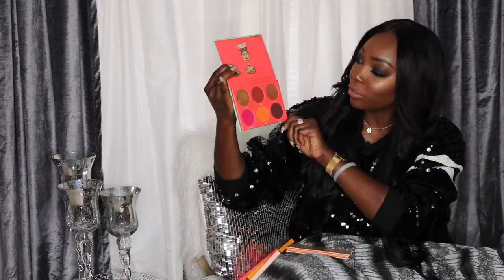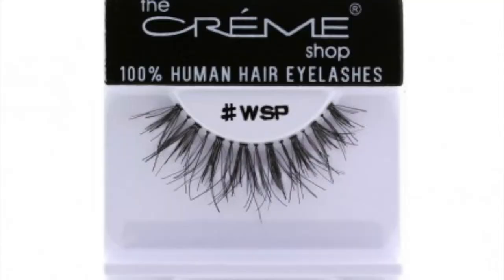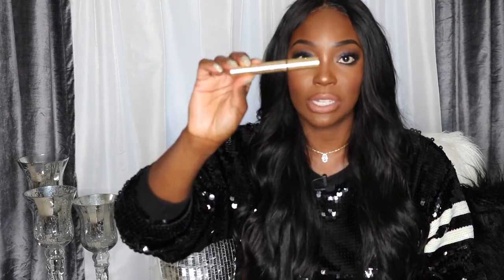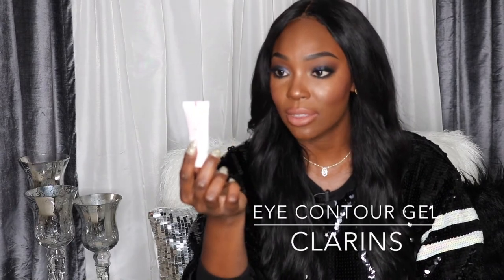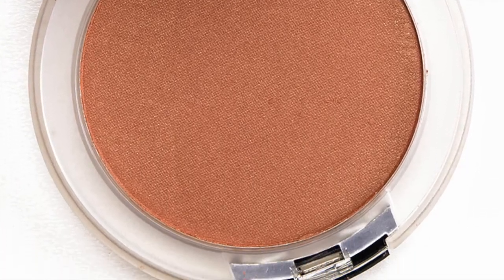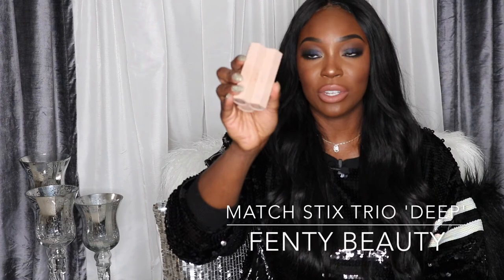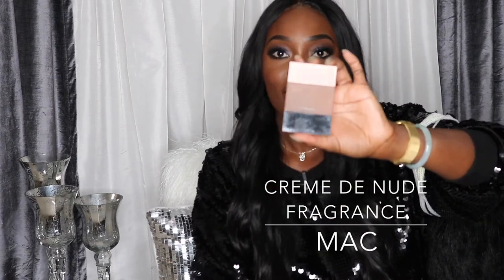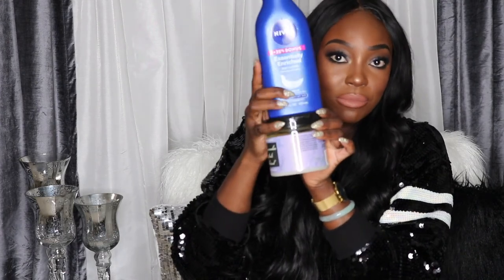Best of Beauty 2017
This is definitely a long one so if you watched the entire thing, you the real MVP! Lol
I hope that I was able to give you something useful and that you think you might want to try! Below is a list of the Items in the video.

Thank you so much for your support and love!!

►P L E A S E   C O M M E N T !

► T H U M B S U P for more videos!

My 2017 Beauty Favorites:
BOBBI BROWN BRONZER:

FENTY BEAUTY PRO FILTER FOUNDATION:

WET N' WILD PHOTO FOCUS CONCEALER:

WET N' WILD HIGHLIGHTER MEGAGLO CROWN OF MY CANOPY:

MAYBELLINE HIGHLIGHTER MASTER CHROME:

GRANDE LASH:

GRANDE LIP:

TOO FACED LP INJECTION EXTREME:

CLINIQUE HIGHLIGHTER;

NYX LIP LINGERIE:

NYX LIQUID SUEDE:

NYX LIP LINER URBAN CAFE:

HUDA BEAUTY MINI OBSESSIONS EYESHADOW PALETTE:

MARIO BADESCU CUCUMBER FACIAL SPRAY:

CLARINS EYE GEL:

NIVEA ESSENTIALLY ENRICHED BODY LOTION:

TRADER JOES LAVENDAR SALT SCRUB:
AVAILABLE AT TRADER JOES STORES ONLY!